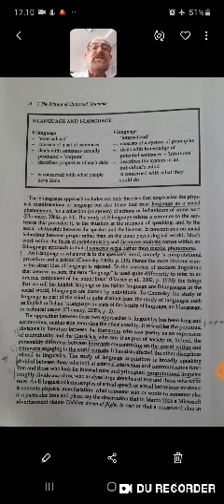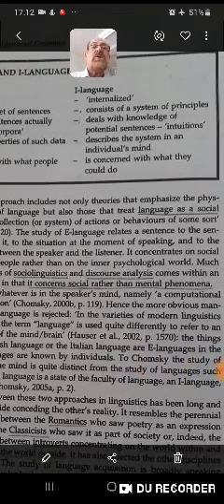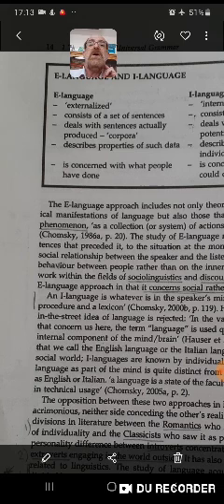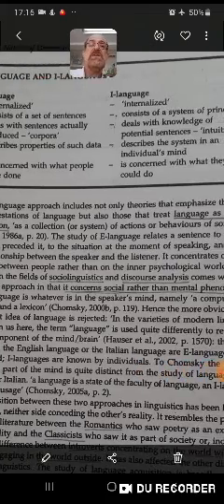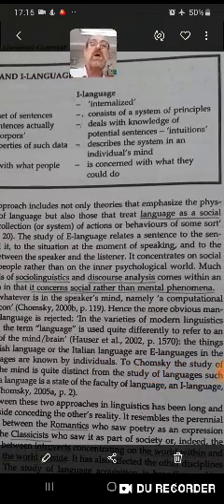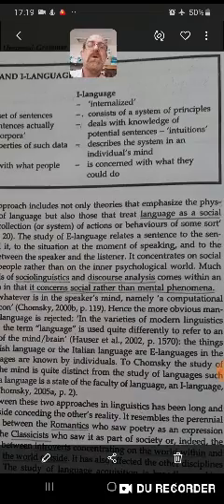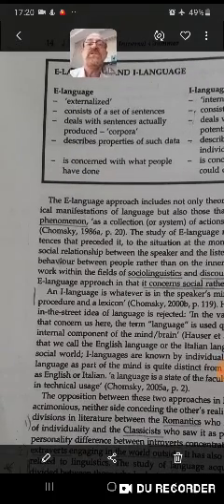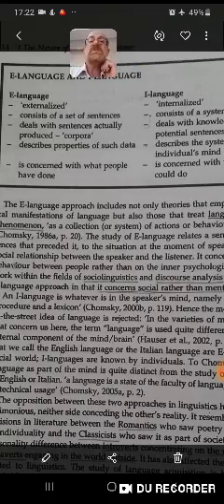Linguistics in LT p. 14